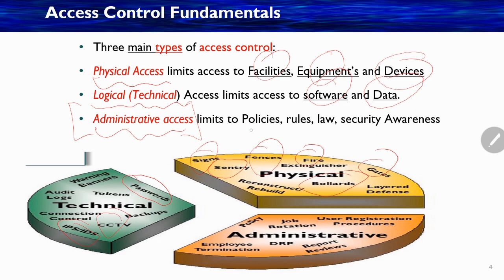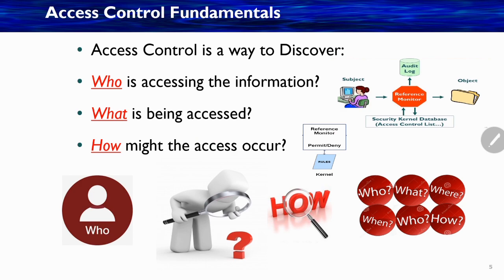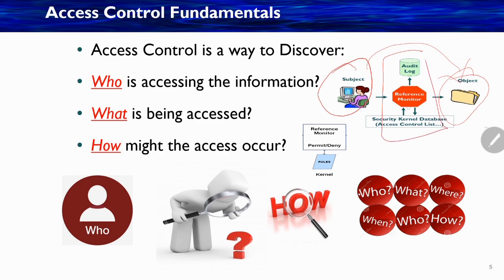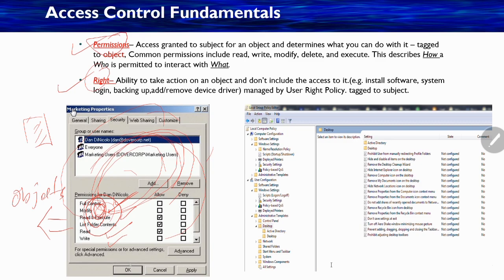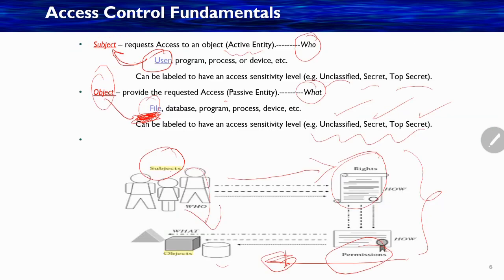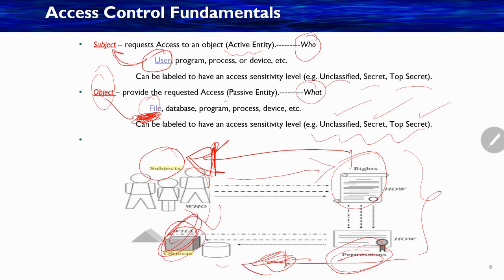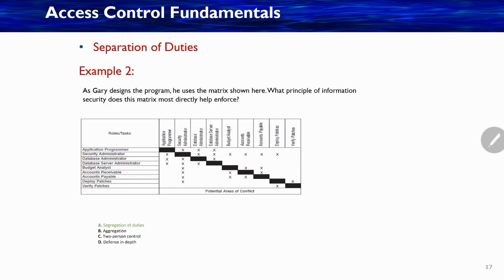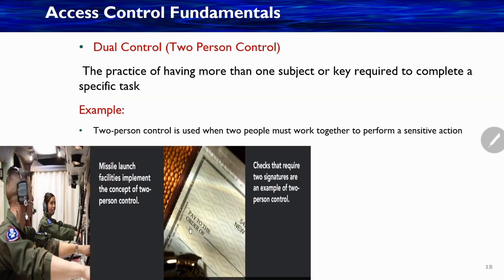CISSP 2018-DOMAIN 5-Lesson 1: Access Control Fundamentals-Part1- Beta Version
CISSP 2018-DOMAIN 5-Lesson 1: Access Control Fundamentals-Part1

This is the Beta Version of the next coming videos.
I was being myself when I recorded the video using simple mobile apps.
I tried my best to avoid being a robot as we see in most of the online courses.

If you have any comments, please do not hesitate to write them.